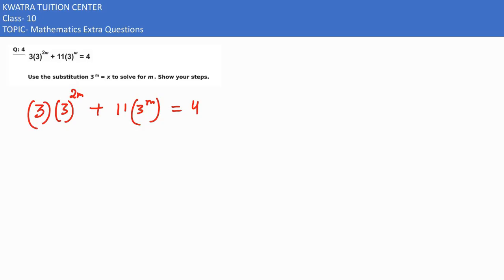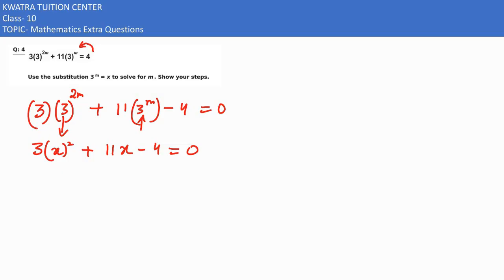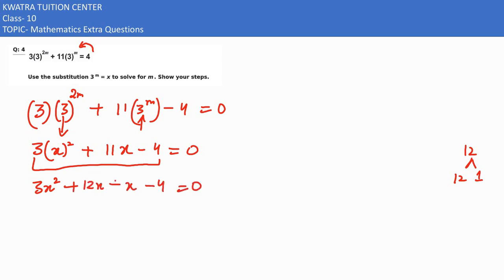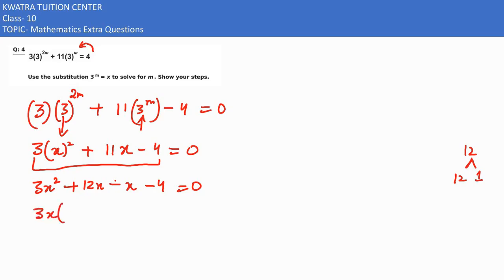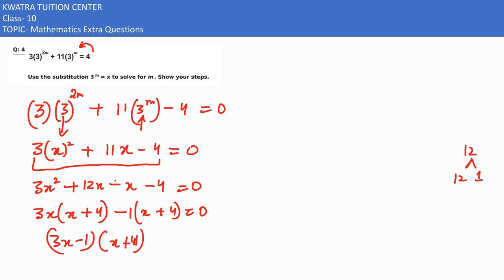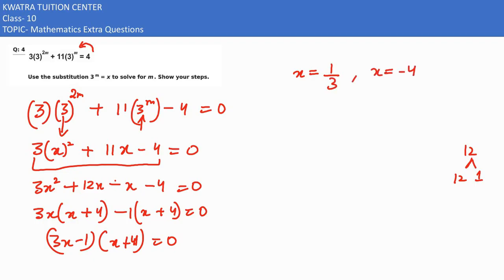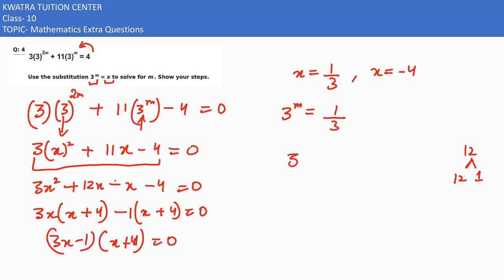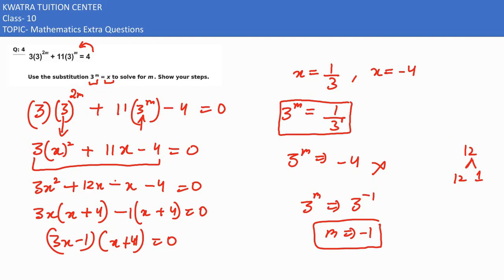4. 3(3)^2m+ 11(3)^m=4. Use the substitution 3 m = x to solve for m. Show your steps.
4. 3(3)^2m+ 11(3)^m=4. Use the substitution 3 m = x to solve for m. Show your steps.